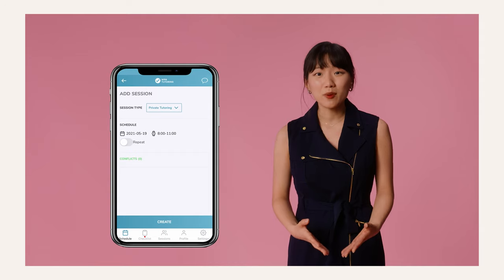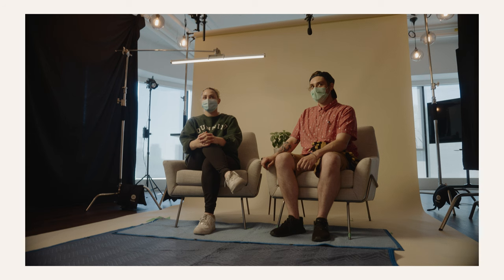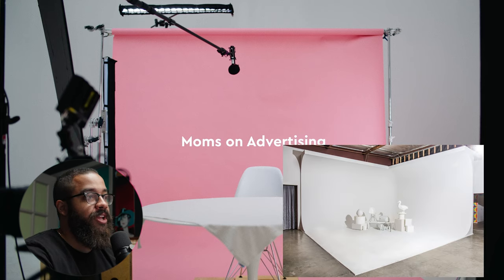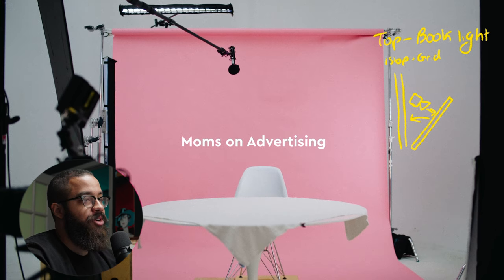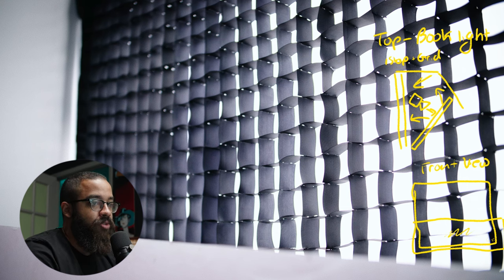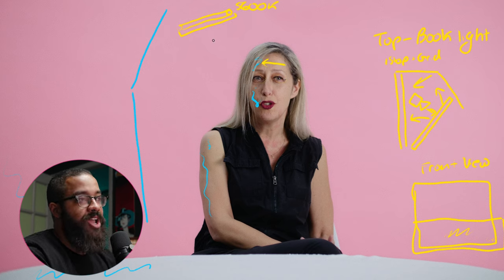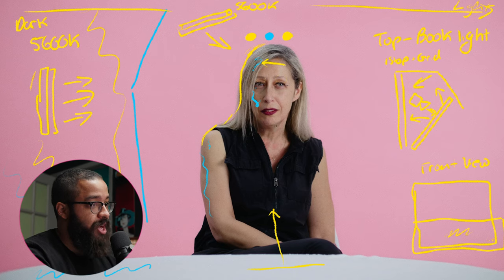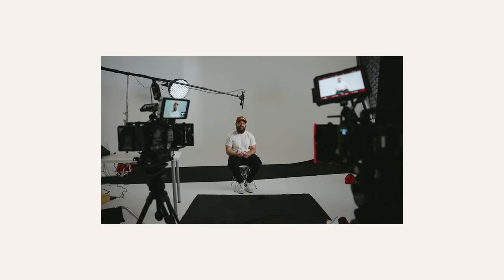How to Shoot Cinematic Interviews on Backdrops - Cinematography Breakdown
Today, we're talking all things cinematic Interviews. We wanted to touch on theory, some basics, and how we approach simple interview lighting that works for us everytime.

Our system keeps thing's simple, so that you can go into any situation and create Cinematic Interviews. This works for us everytime, and it's fairly straight forward.

We hope you enjoy this one!

🎥  EQUIPMENT
Camera [Sony FX3]

Project Timestamps:
0:00-0:25 The importance of Interviews
0:26-3:08 The Basics behind Interview Lighting
3:08-6:49 Project Breakdown
6:14-14:26 Main Lighting Technique Setup
14:26-16:15 Tight B Shot Setup